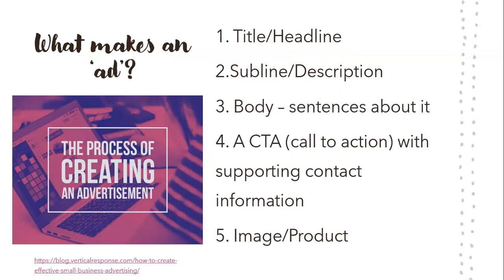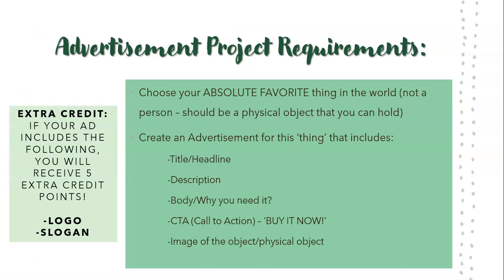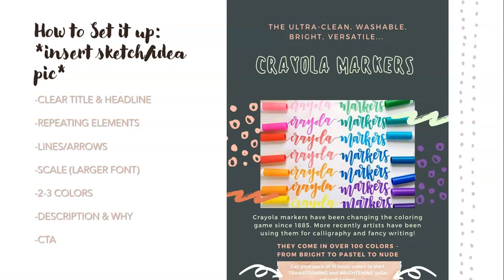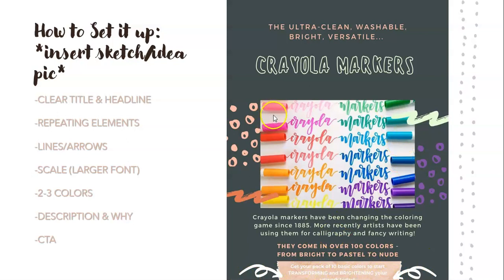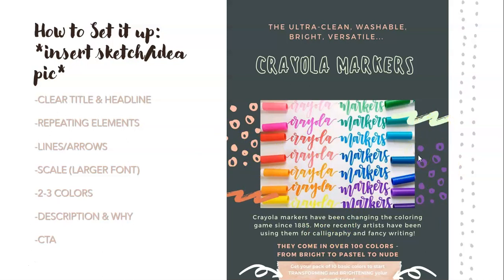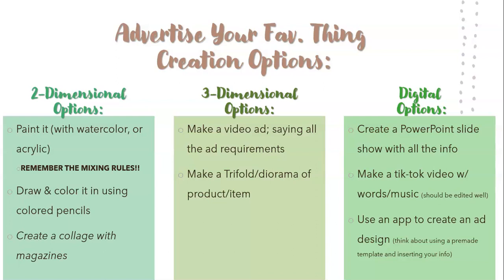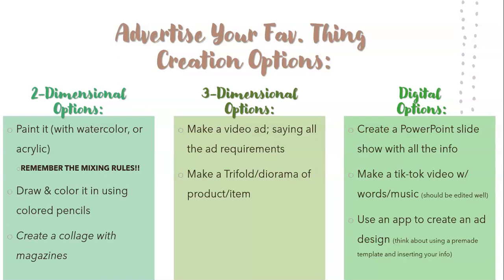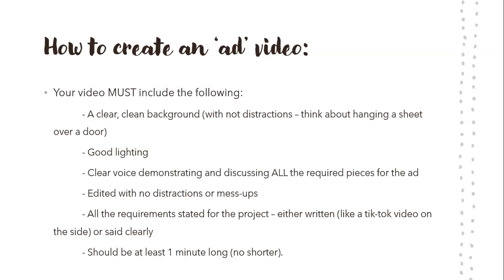Advertise Your Fav Thing Project Expectations & Examples